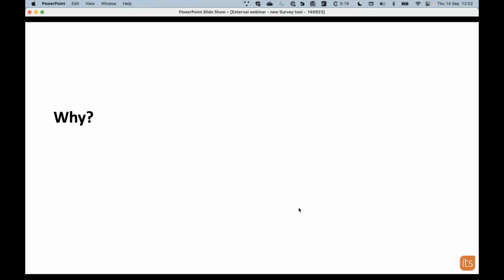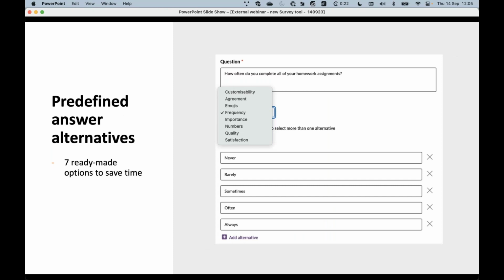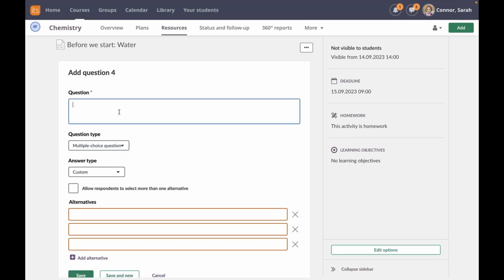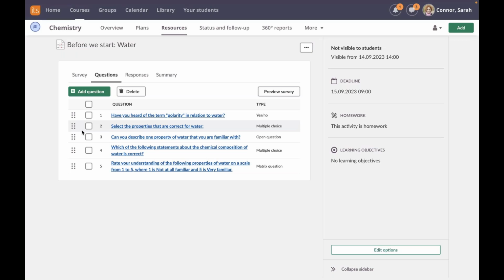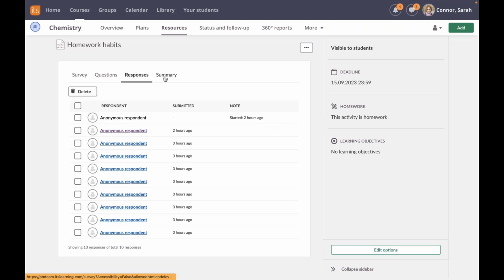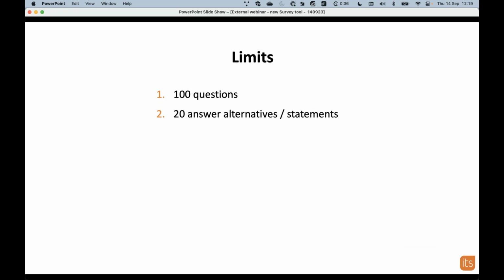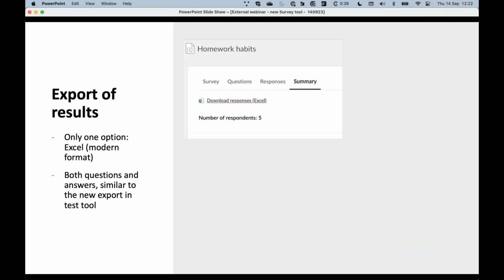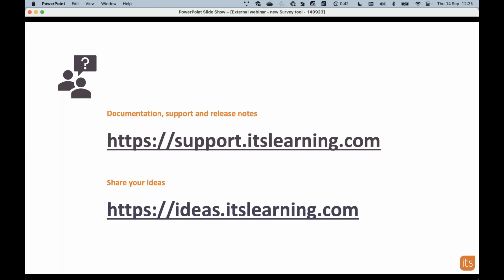Discover the Power of Surveys! with product owner Frøydis Hamre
We're excited to introduce our brand new survey tool, which has been completely re-written and is now fully accessible. 🎉